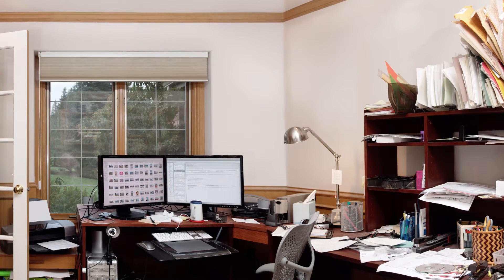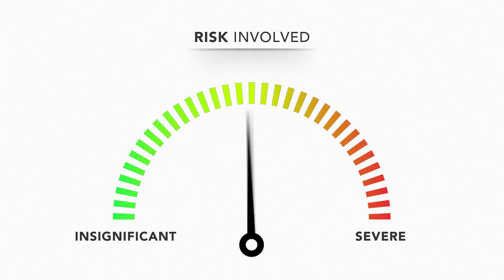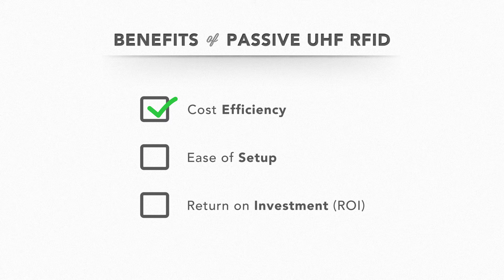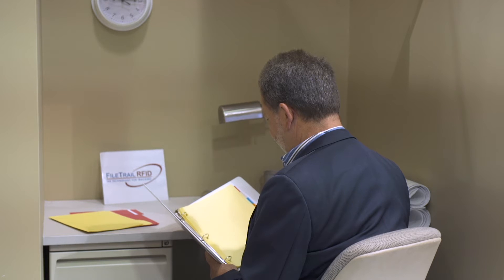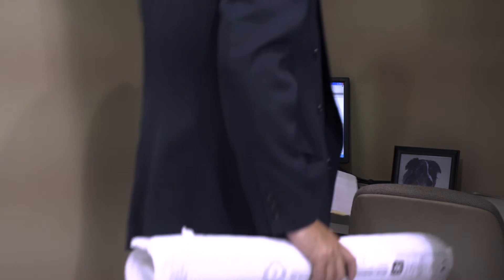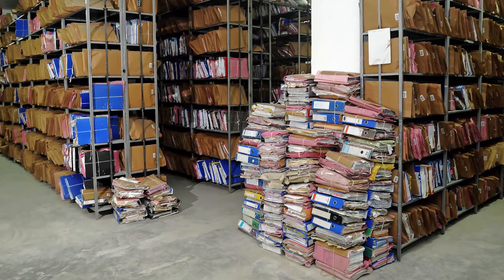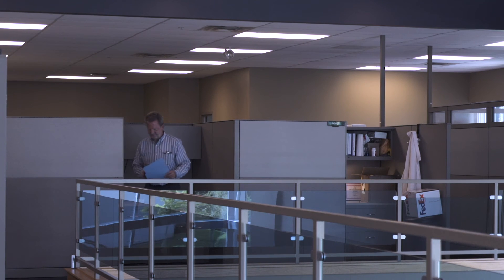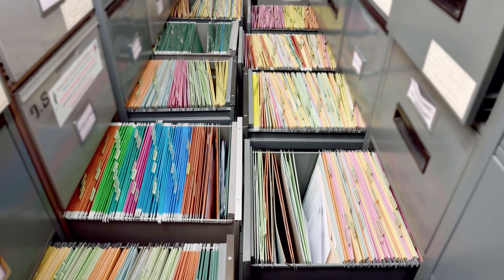Document Tracking with Alien RFID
Utilizing passive UHF RFID for document tracking will result in one of the most direct efficiency gains an enterprise can achieve, it will also greatly reduce risk while increasing data security.